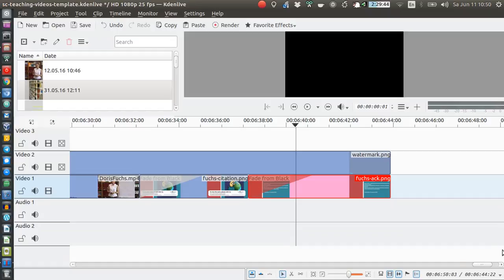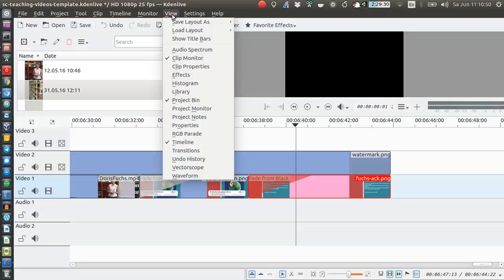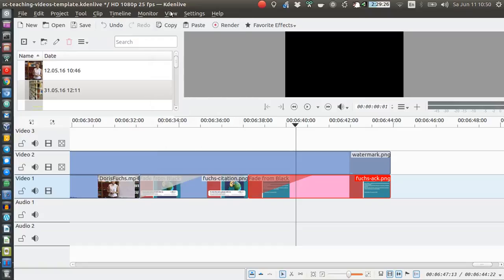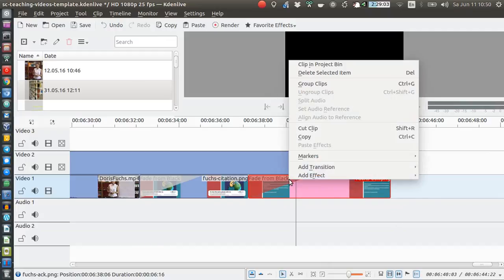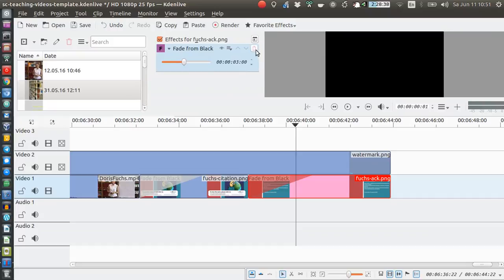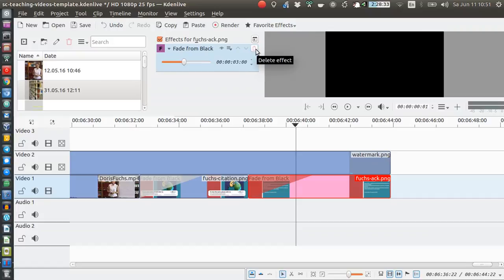Undo Remove Effect in Kdenlive